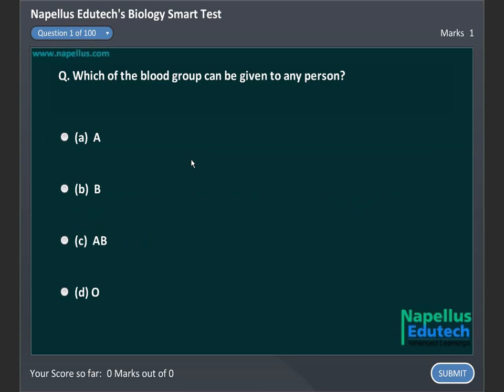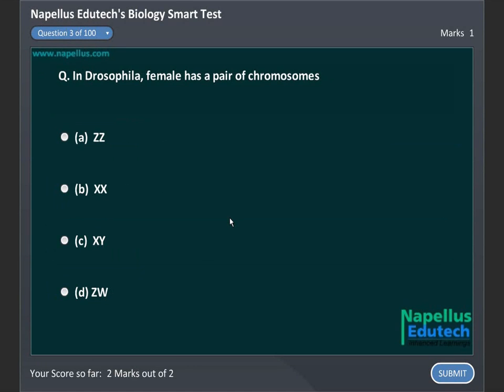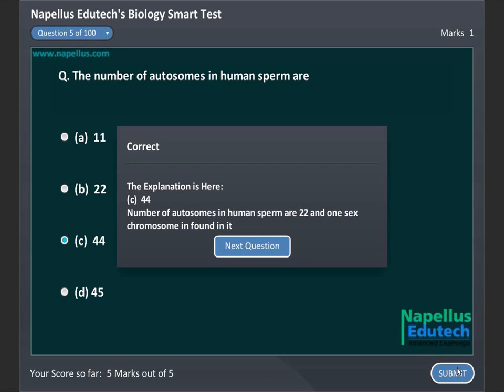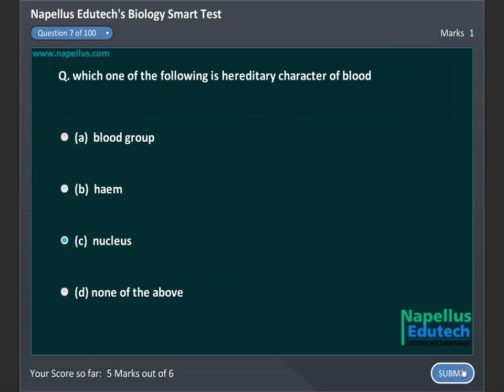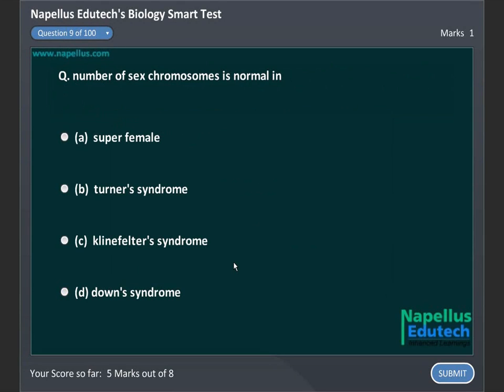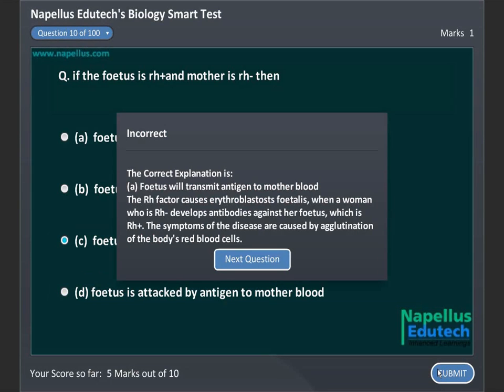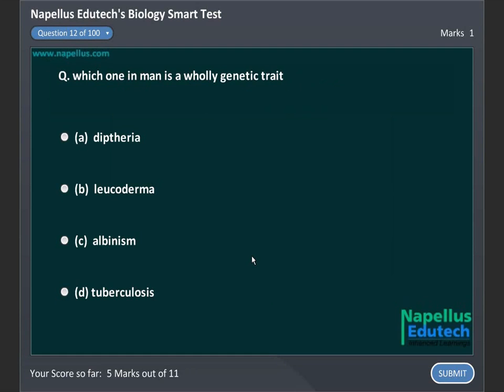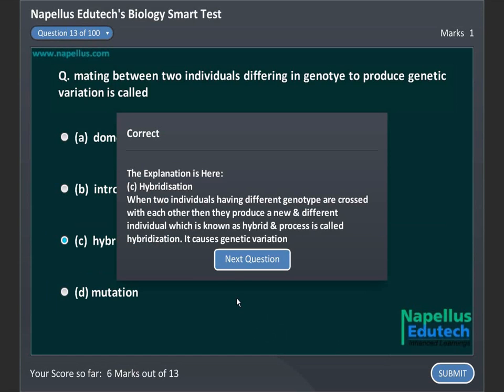Genetics | Smart Test-2 | AIIMS, MH-CET, AIPMT Video | Biology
Access Anytime, Anywhere, A Complete IIT-JEE and AIPMT,AIIMS Preparation !

Basically,We are providing Best IIT-JEE Main+Advanced,AIIMS,AIPMT,AFMC & CET Video Course
delivered By Highly Experience Topper Teacher in Dvd and pendrive module.

745+ Hrs HD Video Lecture of Physics Chemistry, Maths & Biology
(Totally hassle Free, Easily Copiable on PC, No internet Required)

Each chapter contain Exhaustive Theory from basic to higher level.
Last 32 yrs. IIT-JEE Advanced video Solution, previous 15yrs. JEE-Main Solution,

11th and 12th Full NCERT video Solution of Each and Every chapter.and 14000+ quiz lecture solution of Biology at Very Economical and Affordable Fee structure.

(IITJEEMaster Classes also covered all medical & Engineering Entrance Exam Syllabus.
Like that: MH-CET, SRM, MGIMS, BITSAT, KVPY, VIT, Manipal and etc)